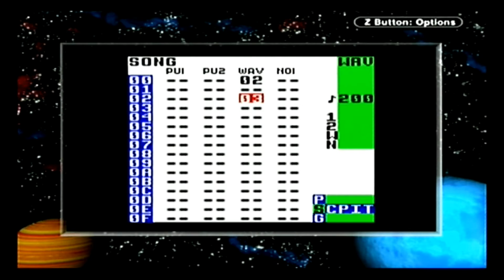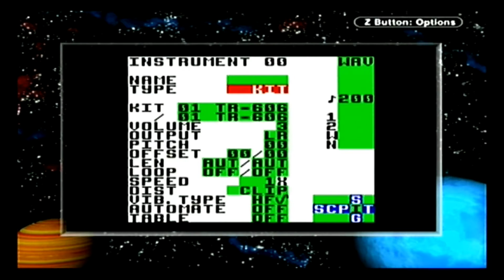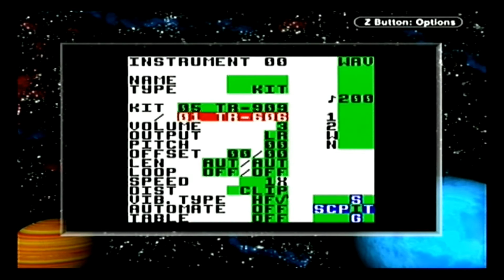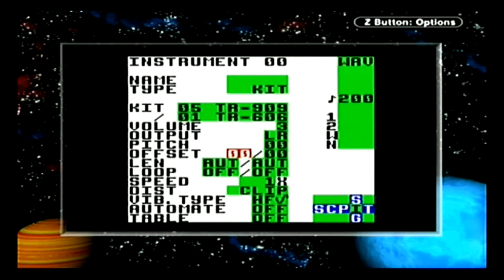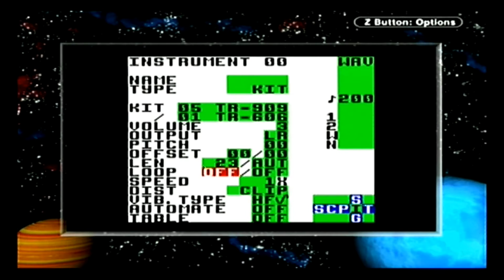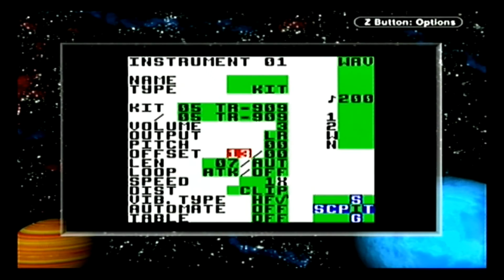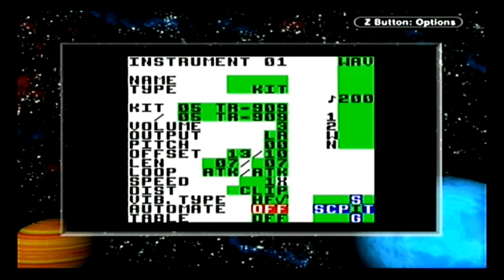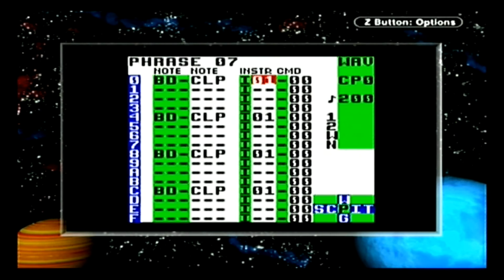LSDJ Sample Manipulation/Hardstyle Kick - Harley's Tips/Tricks/Sounds #2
In this video i talk about sample manipulation in LSDj and how to make a heavy hardstyle/gabba kick.